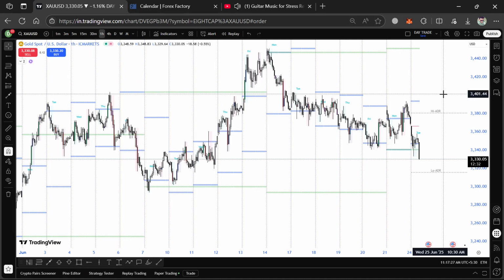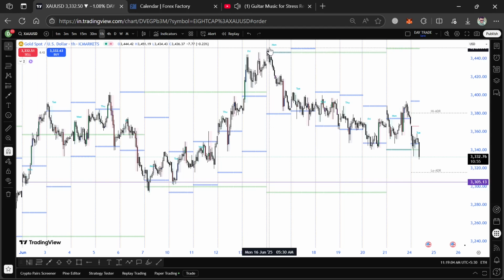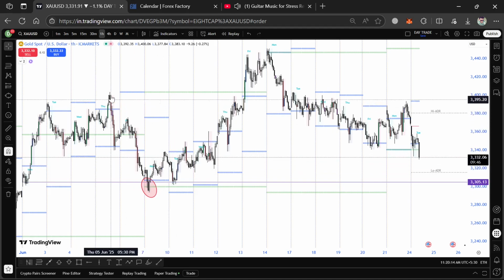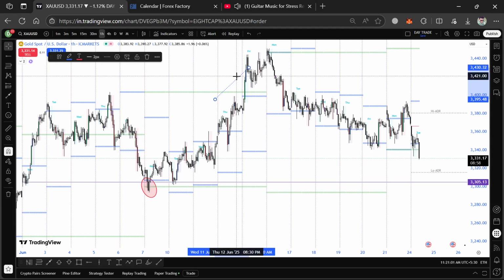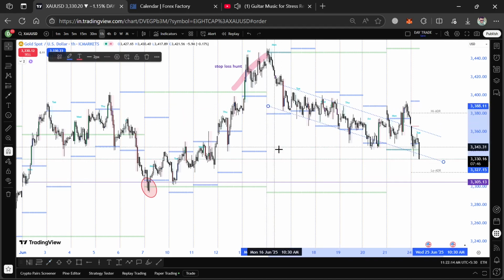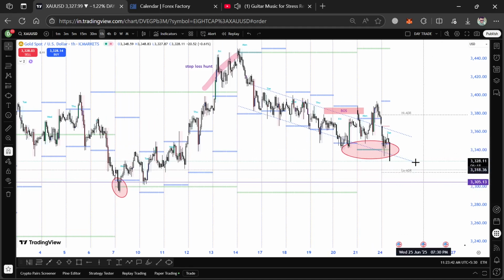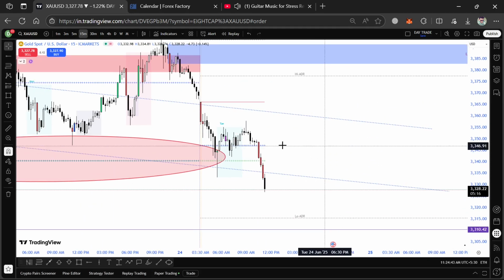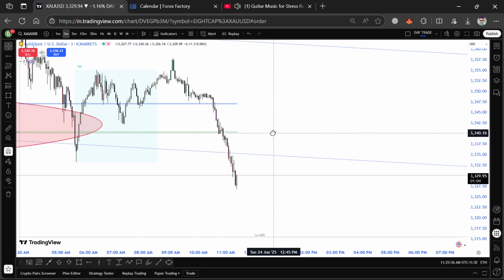Gold Price Prediction Today Must Know Zones for Traders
Gold Price Prediction Today – Daily XAUUSD Technical Analysis (June 24, 2025)
In this video, we break down the latest gold price action with precise technical analysis to help you make smarter trading decisions. If you're a day trader, swing trader, or just following XAUUSD, this daily update is packed with must-know support and resistance levels, trend direction, and possible breakout zones.

📊 What You'll Learn Today:

Key support & resistance zones for gold (XAUUSD)

Current price trend and chart structure

Price action insights using candlestick patterns

Potential entry/exit zones for your trades

💡 Whether you're new to trading or a seasoned pro, our daily gold forecast keeps you updated with the technical edge you need to stay ahead of the market.